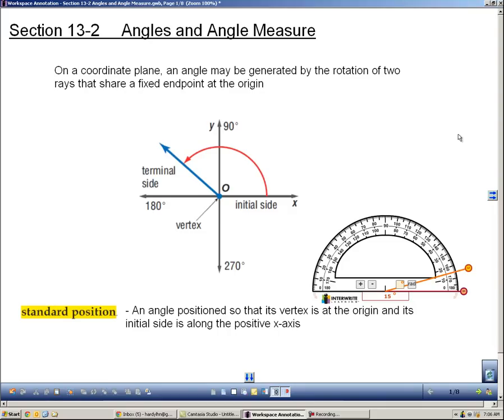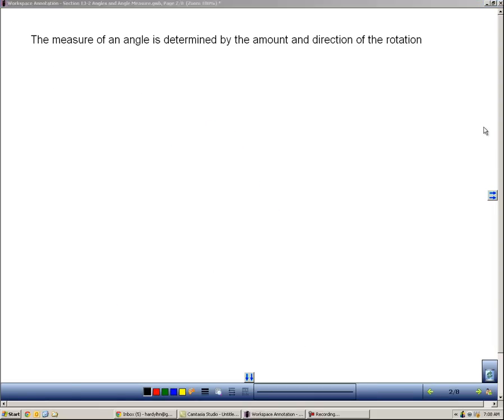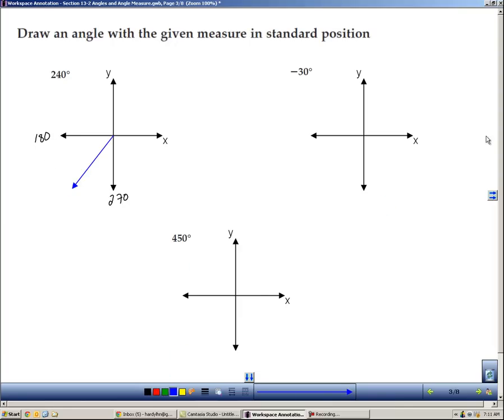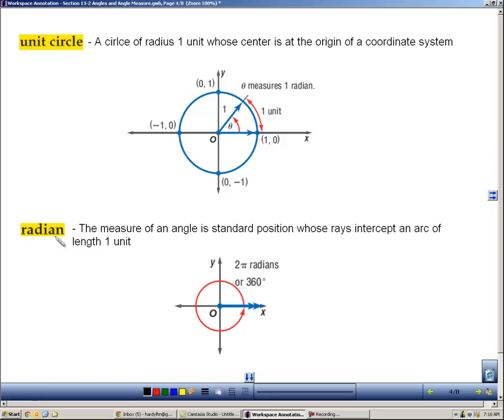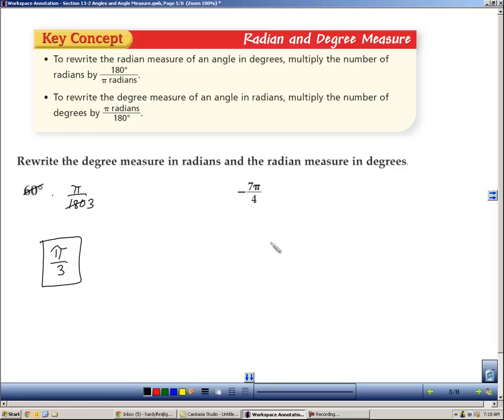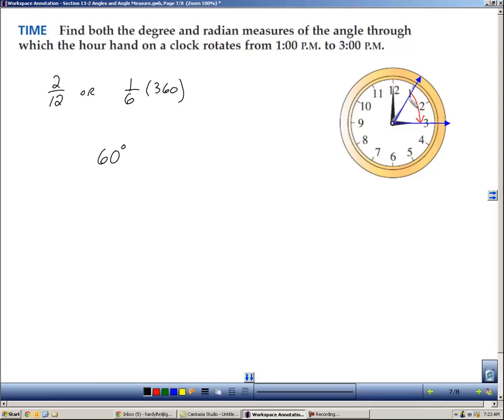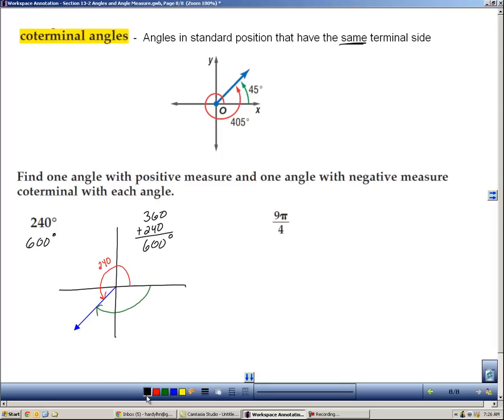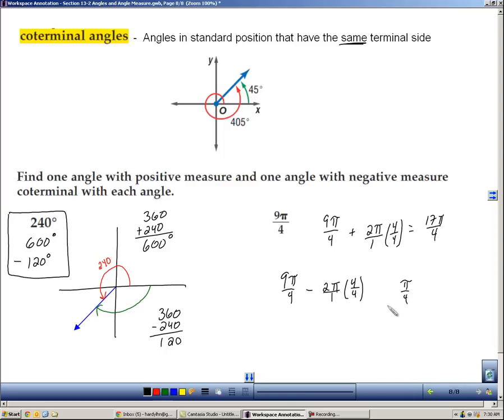Algebra 2 Section 13-2 Angles and Angle Measure